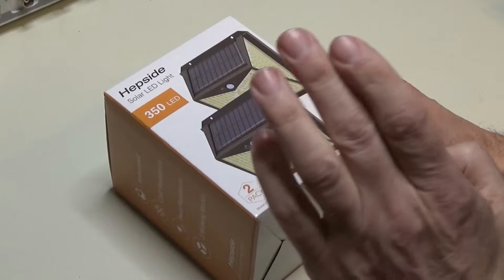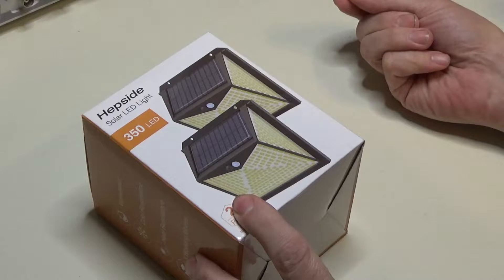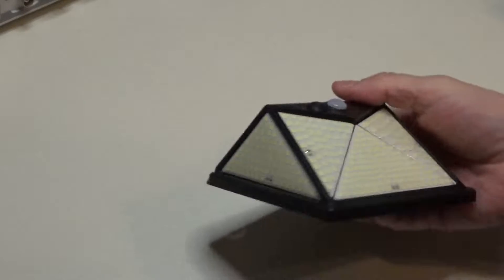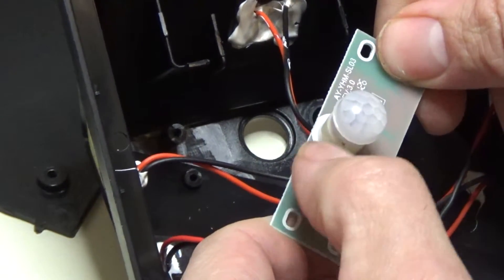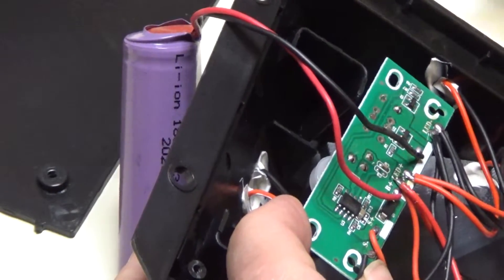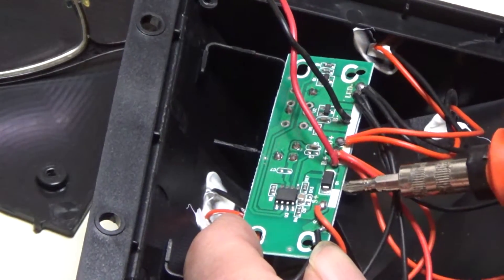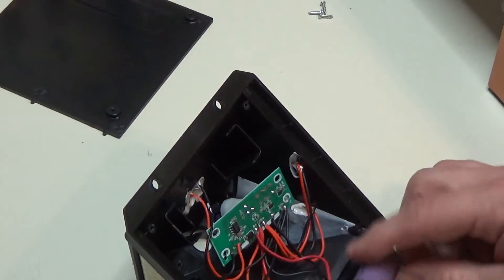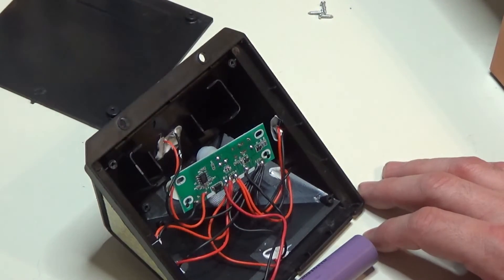Teardown - Solar Light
Why buy one when you can buy two and tear one apart?